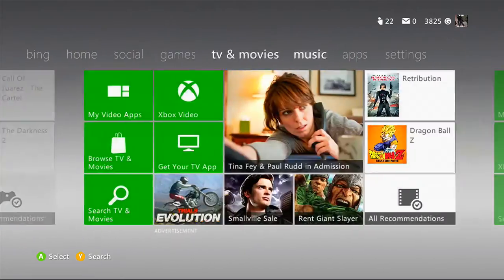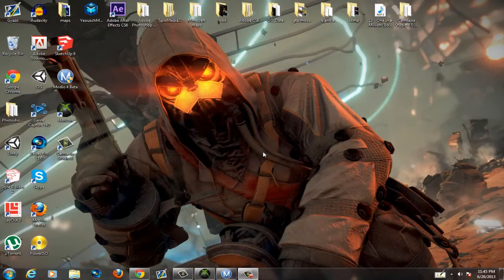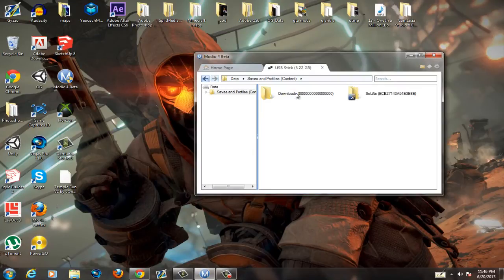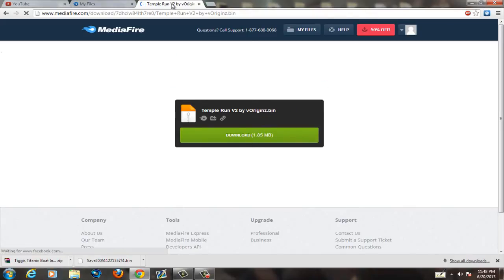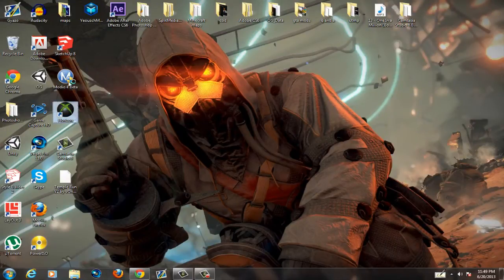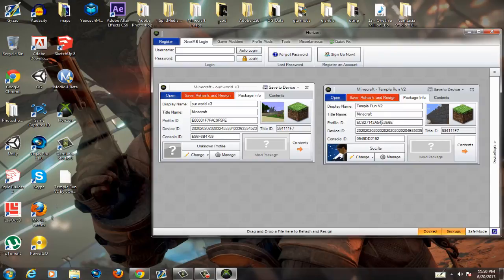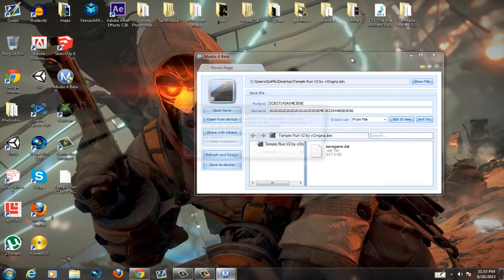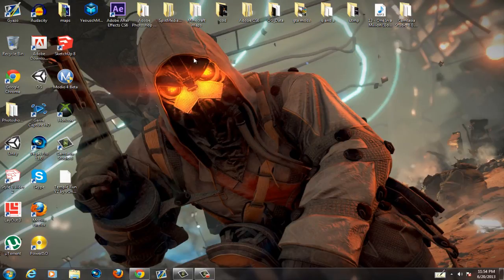Minecraft (Xbox 360): How to Download & Upload Maps | (Custom Maps Tutorial)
So lately I just been getting tons of message on how to download minecraft maps and also upload them, so I decide to finally make a video about it.